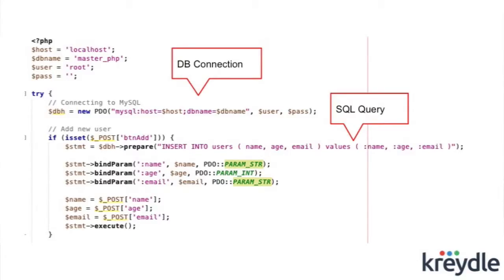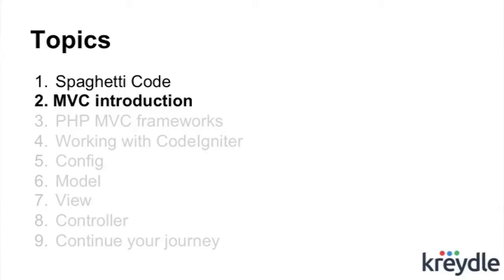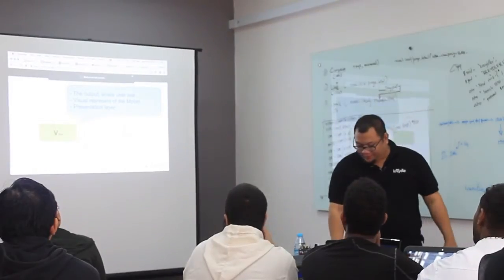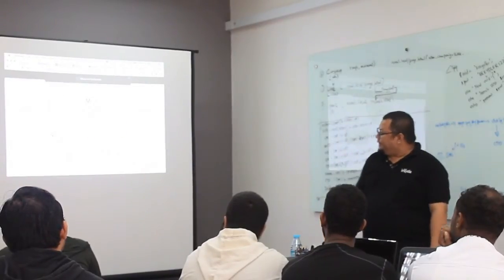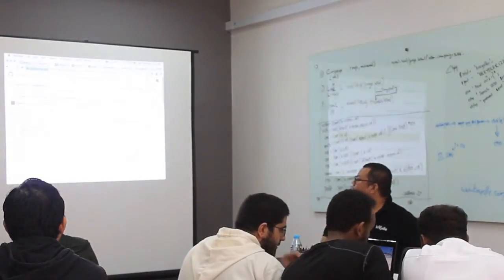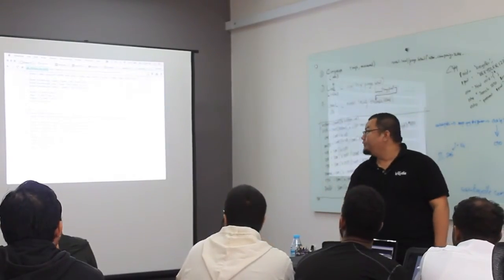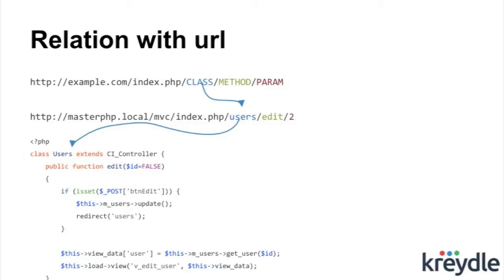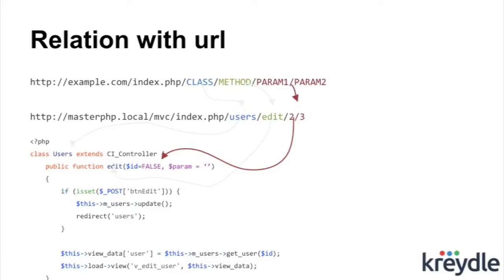Master PHP with MVC Frameworks - Part 2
- Join our latest events for free!